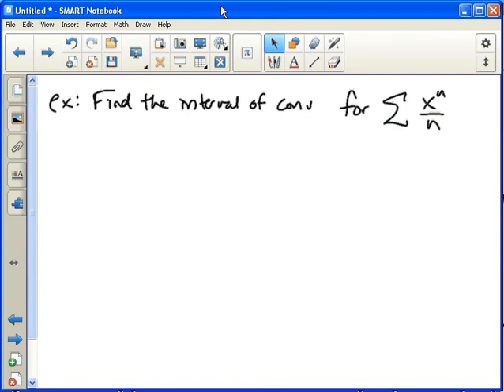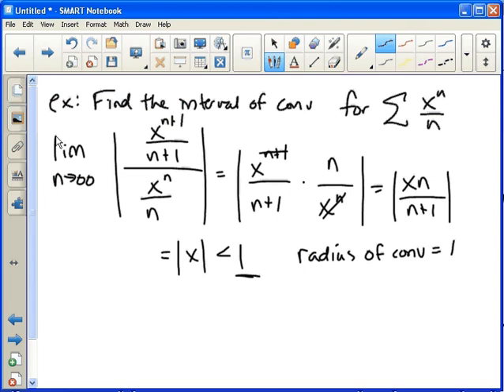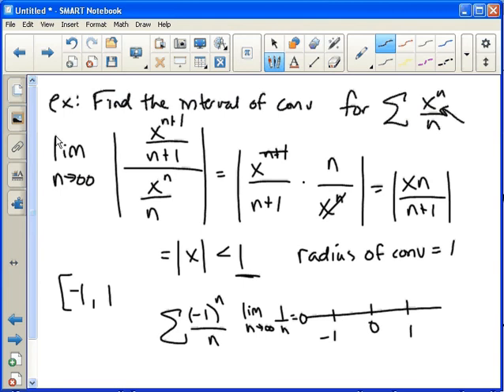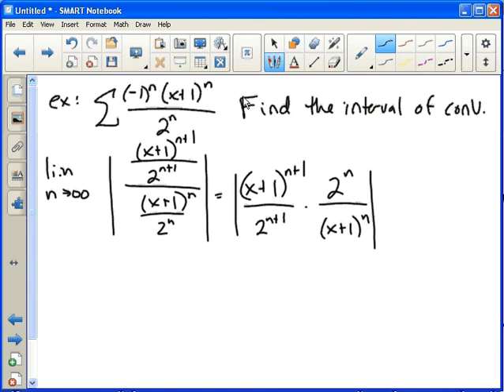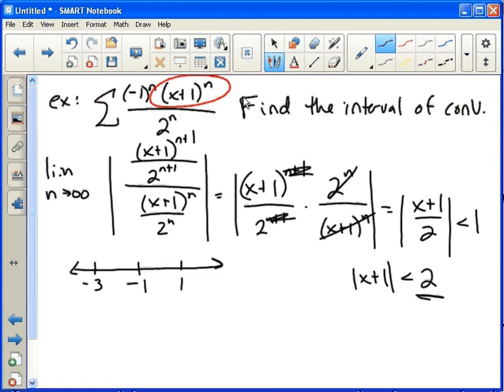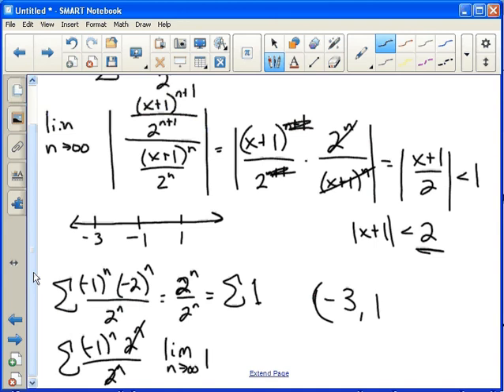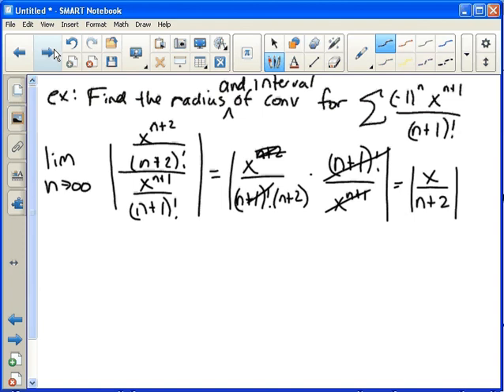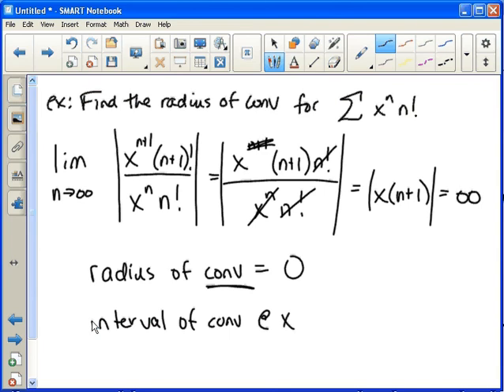Radius & Interval Of Convergence Part 2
This lesson continues part 1, it focuses on finding the interval of convergence.